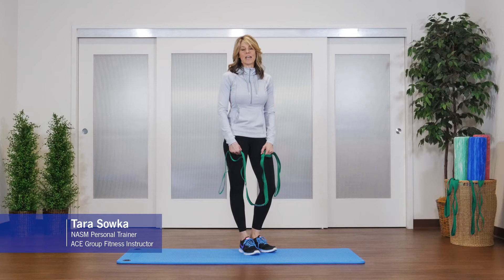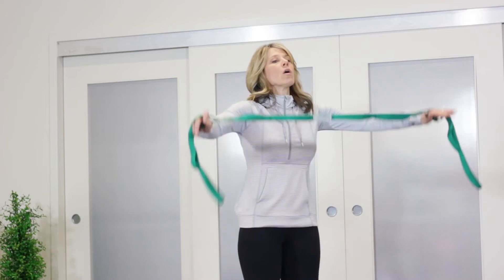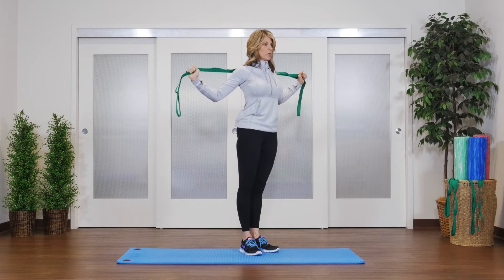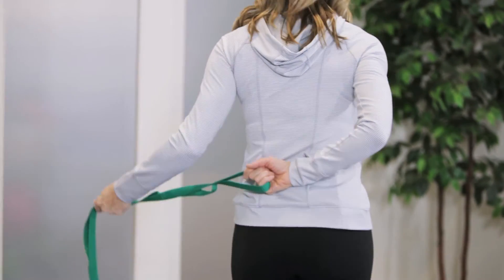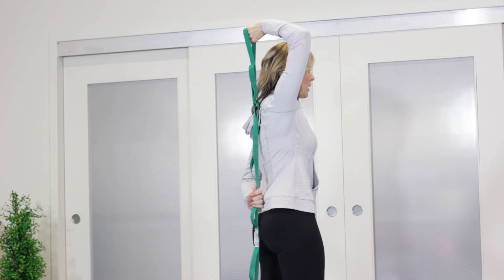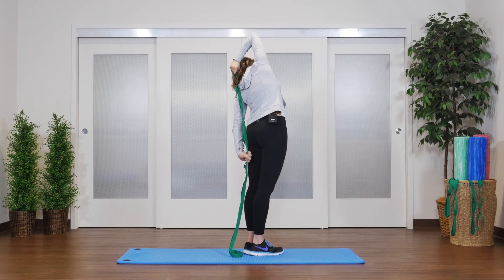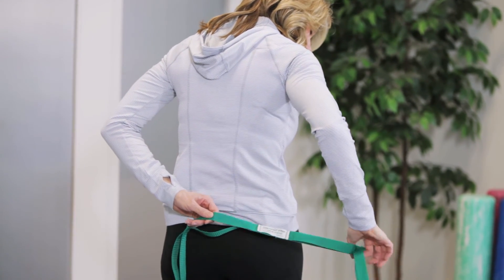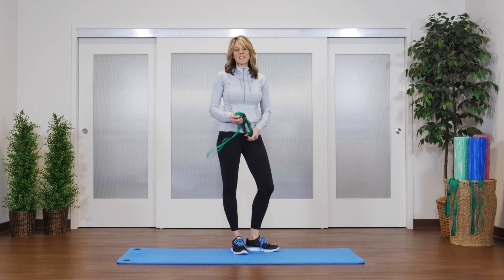Upper Body Stretches with the Stretch Out Strap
Learn how to stretch the upper body using the OPTP Stretch Out® Strap.